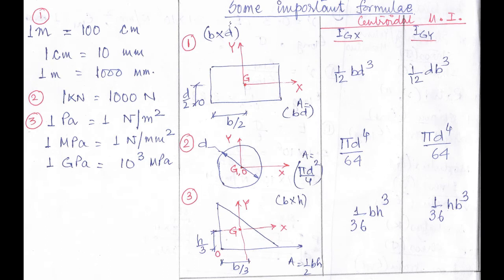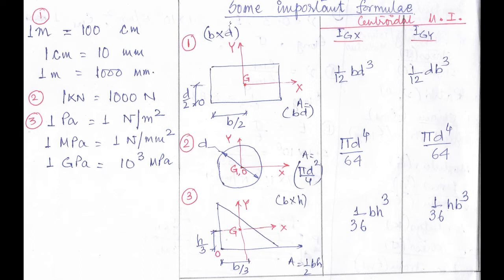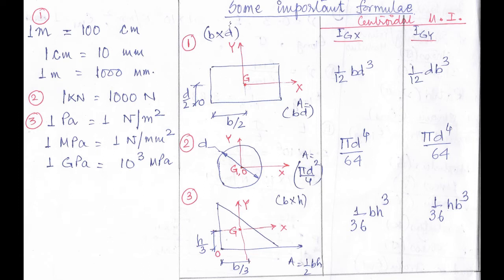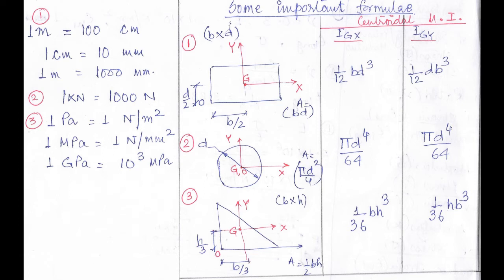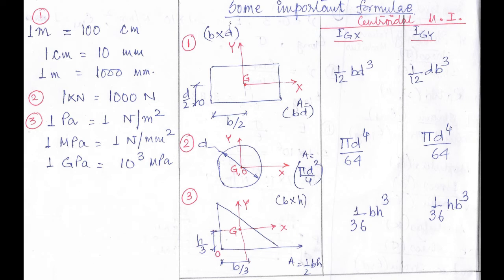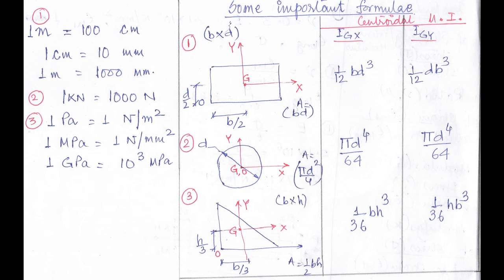Basic formulae (Theory of Structures TOS)